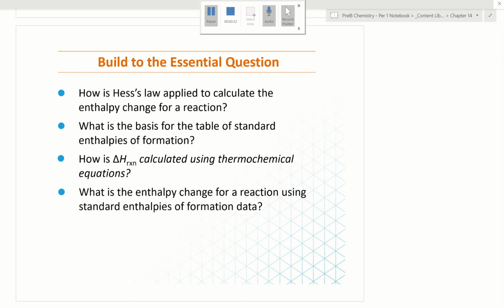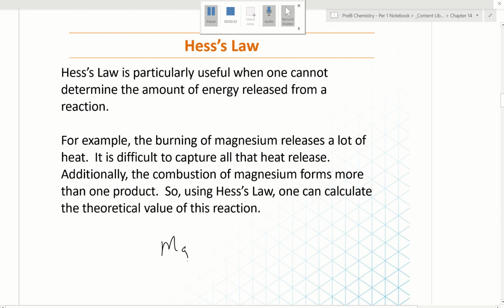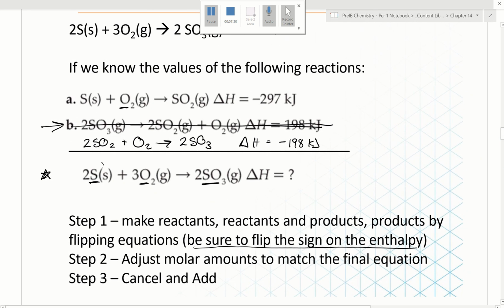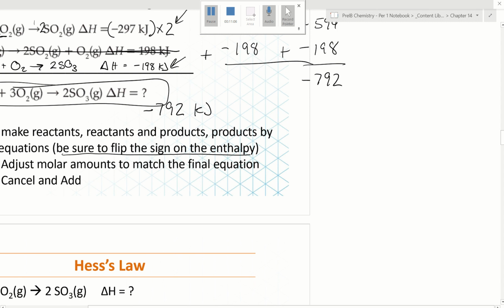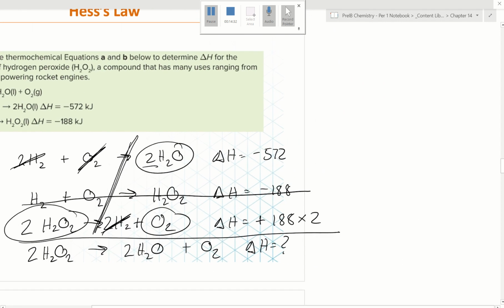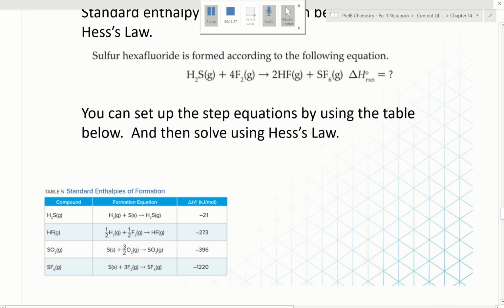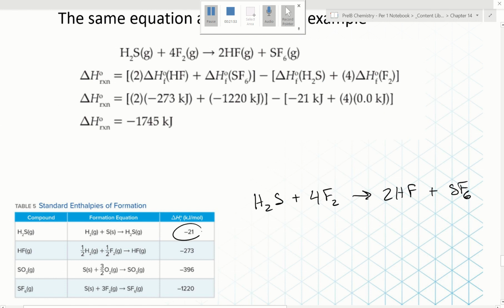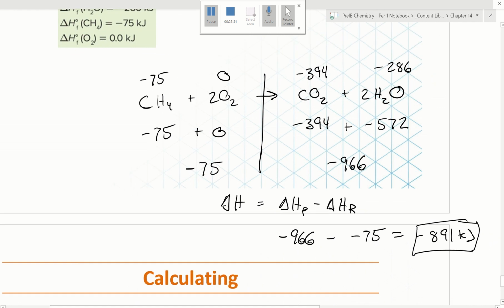Ch 14, Lesson 4